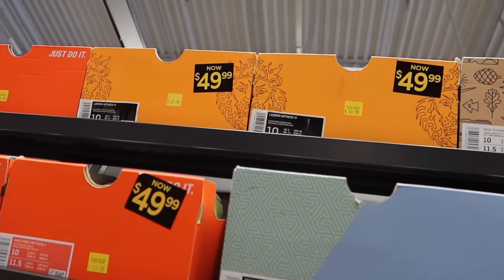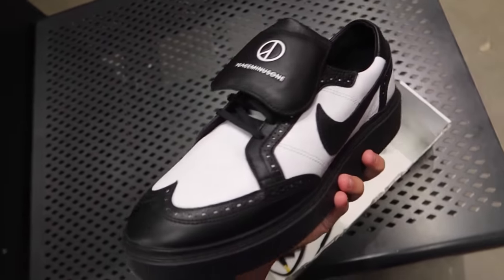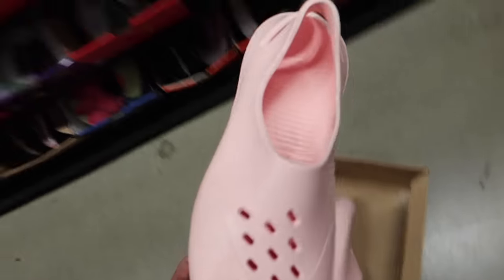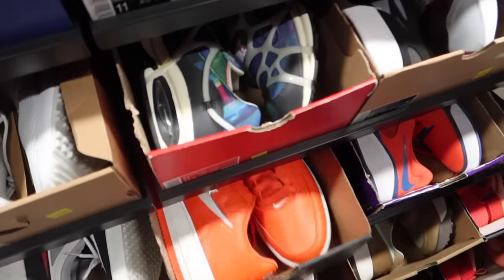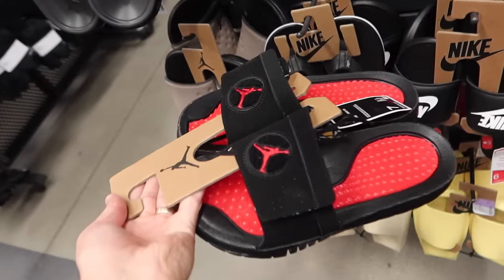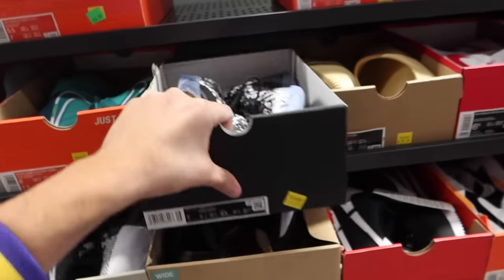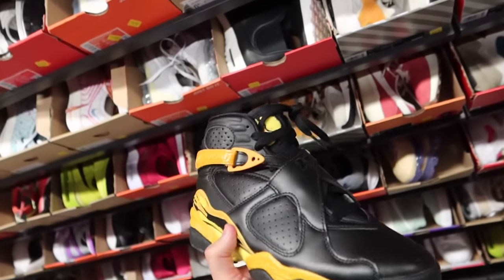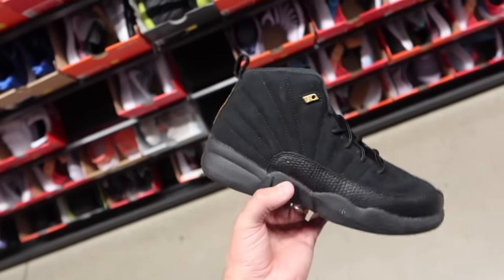I Shopped At The Cheapest Nike Outlet In The World! (Episode 2)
I went to the cheapest nike outlet in the world and went sneaker shopping for all kinds of nikes and retro air jordans at nike clearance store!
What's good Legit Nation! I Legit Vlogs am a 25 year old guy living in Austin, Texas working harder each day to make my dreams become a reality as a latino influencer. With The Lord and my family and friends by my side, nothing will be able to stop us. Let's get it Legit Nation!